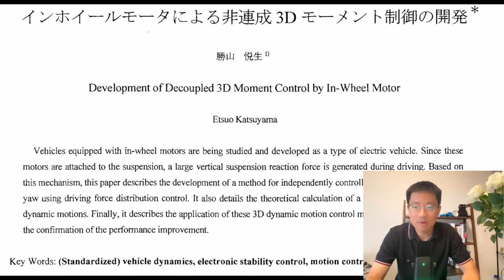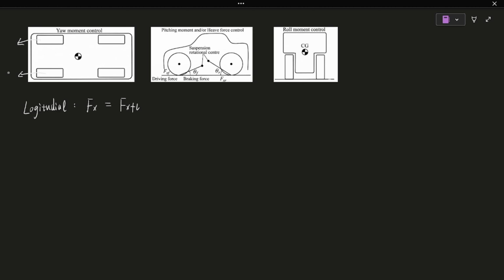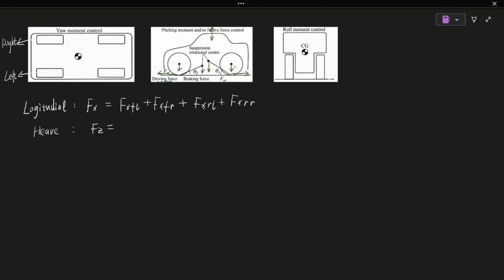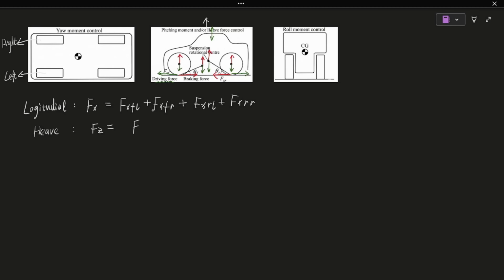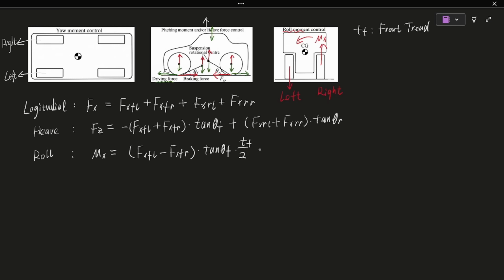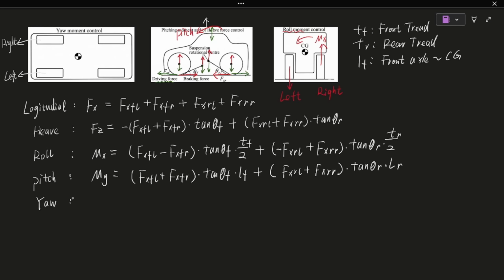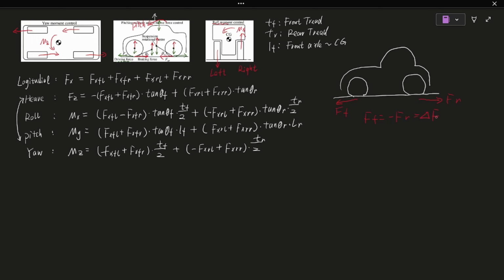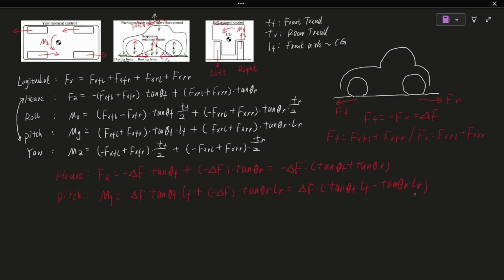Toyota's Masterpiece: Decoupled 3D Moment Control with In-Wheel Motors (Part 1)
Imagine a car that never rolls in corners, never dives when braking, and glides over bumpy roads—all without an expensive active suspension system, relying solely on four in-wheel motors!

In today's video, we are breaking down a brilliant paper by Toyota Chief Engineer Etsuo Katsuyama: "Development of Decoupled 3D Moment Control by In-Wheel Motor".

This is Part 1 of our two-part series. We will take you to the whiteboard, starting from the basic physical principles, and walk you through the hardcore mathematical derivations step-by-step. Let's see how a few lines of elegant math can completely hack a car's physical limits!

[Key Topics Covered / Timestamps]

00:00 Introduction: How In-Wheel Motors Change Vehicle Suspension and Attitude Control

00:44 Vehicle DOF Control: Longitudinal Motion Equations

01:34 The Core Breakthrough: Achieving Heave Control via Suspension Rotational Center & Driving/Braking Forces

03:57 Derivation of Roll Moment Control Equations

05:07 Derivation of Pitch Moment Control Equations

05:53 Derivation of Yaw Moment Control Equations

06:48 Key Finding: The Motion Coupling Phenomenon between Heave and Pitch

In the next episode (Part 2), we will explain how to plug these control strategies into kinematic equations and deeply explore the author's highly innovative "Motion Decoupling Strategy".

There are quite a few mathematical formulas and suspension geometry derivations involved here, so please feel free to rewatch the section a few times.